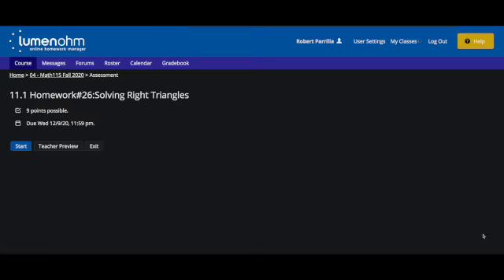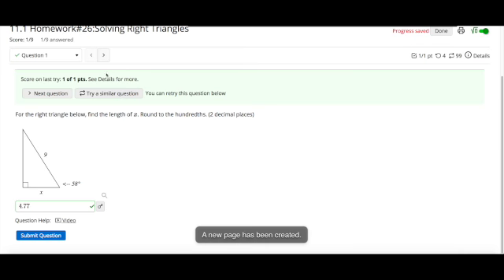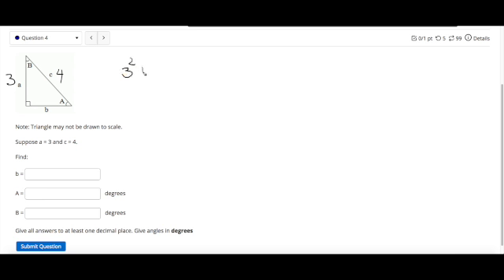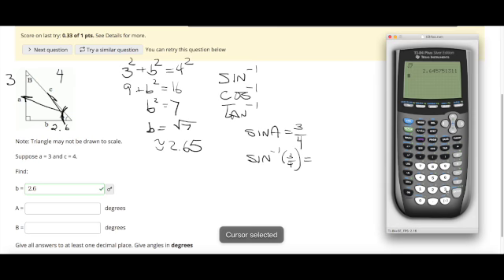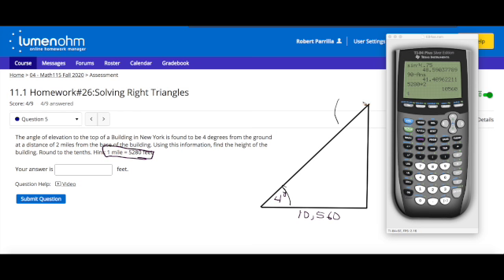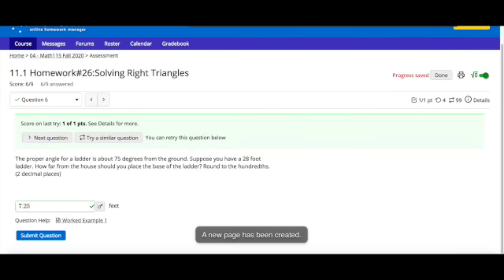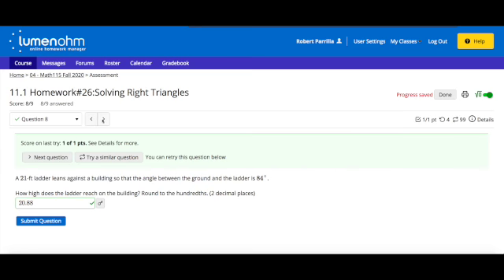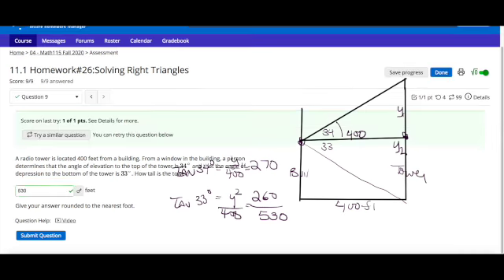Math 115 - 11.1 Homework#26 - Solving Right Triangles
11.1 Homework#26: Solving Right Triangles, or I Got Sooooo Lucky Here...